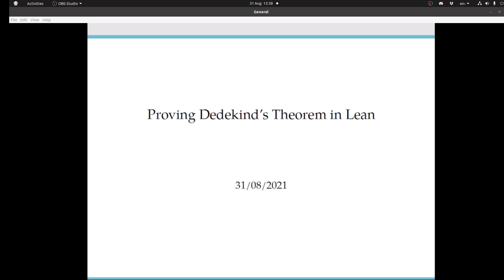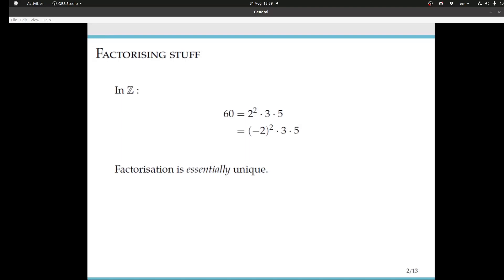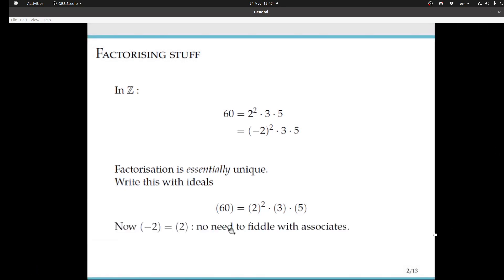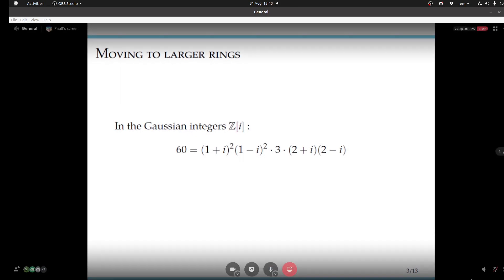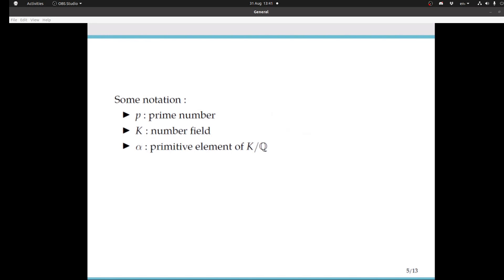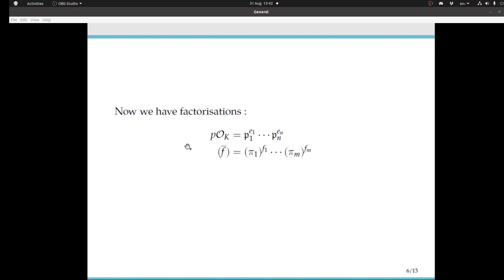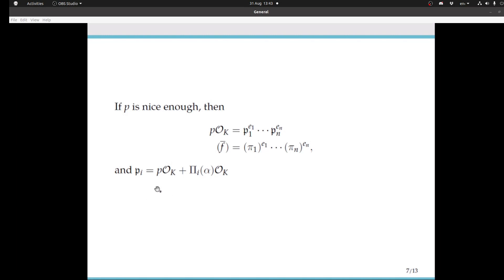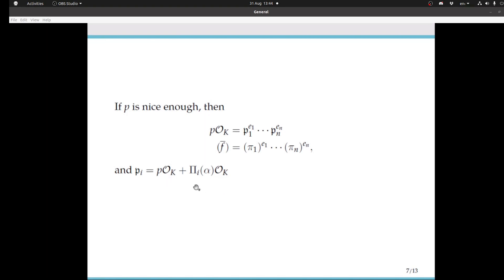Paul Lezeau: "Proving Dedekind's Theorem in Lean"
Paul is an undergraduate at Warwick who worked with Damiano Testa in summer 2021 on formalising a theorem of Dedekind.